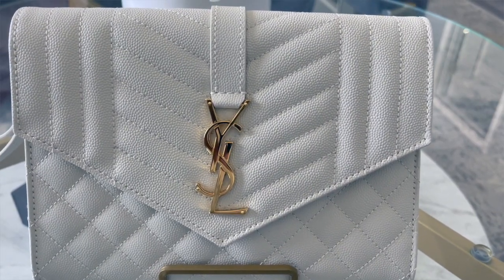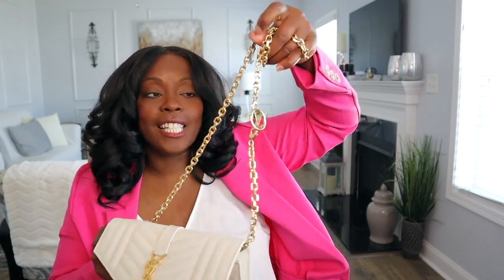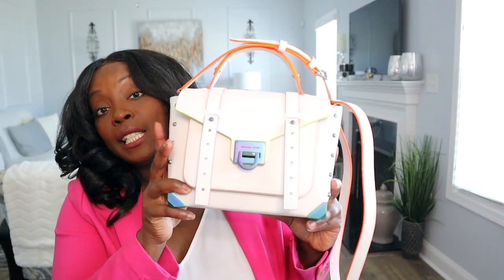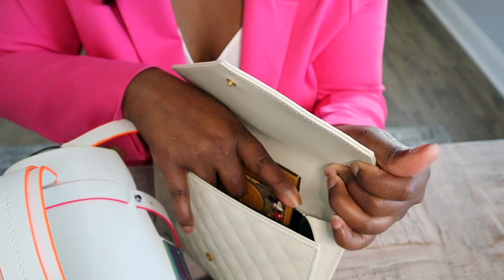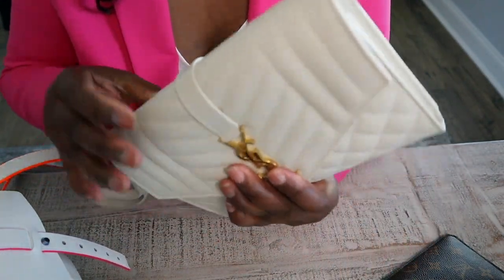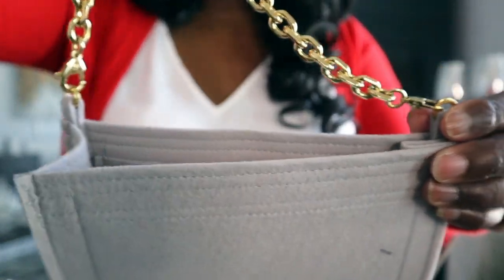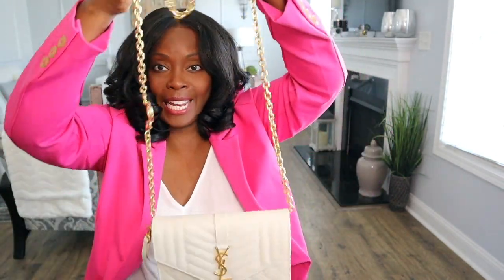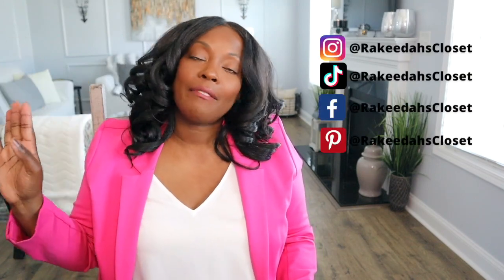$725 YSL Saint Laurent Clutch, BUT What Fits? | Purchased BEFORE the Price Increase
Now that I have unboxed this beauty, what ACTUALLY fits. At a $725 price point something has to be up...right??

My good sis who always gives us the latest information on all things luxury.
**My Life My Journey** (Youtube Channel)

For more information for this video or to get to know me better, check out my Blog!